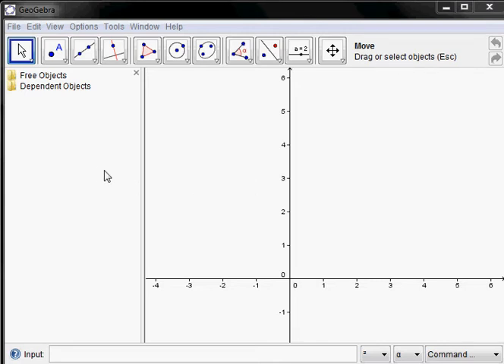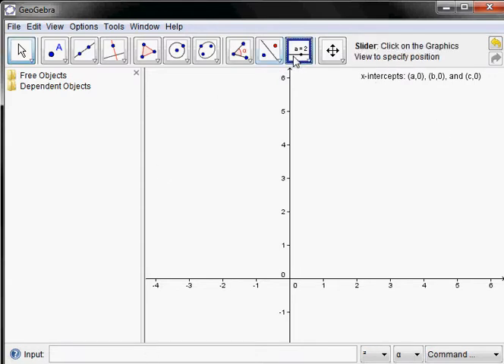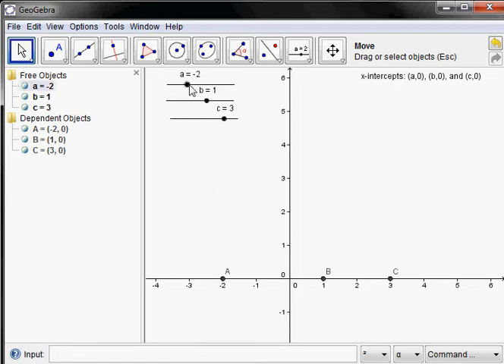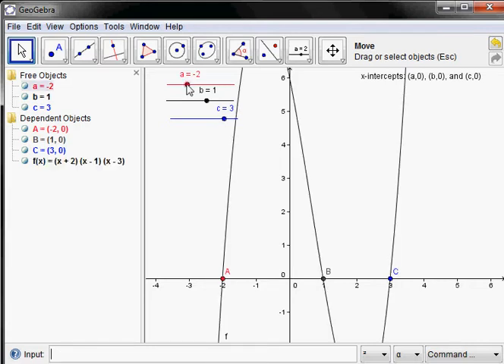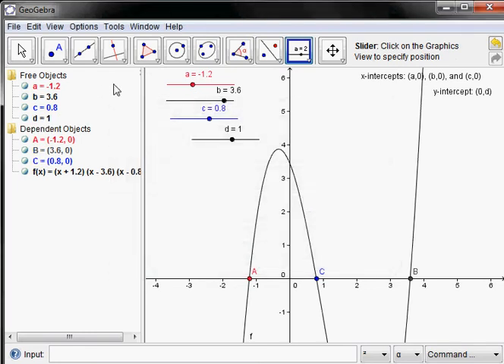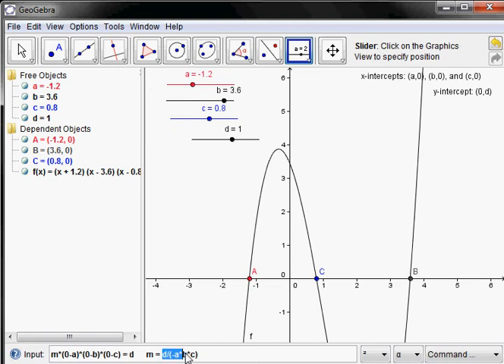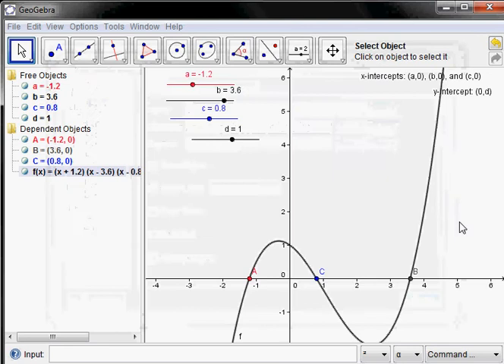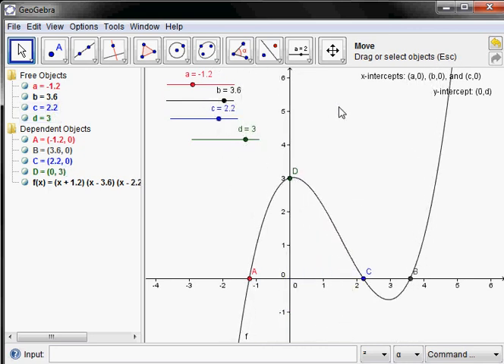Polynomials from Intercepts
Using Geogebra to plot a polynomial though (a,0), (b,0), (c,0), and (0,d).